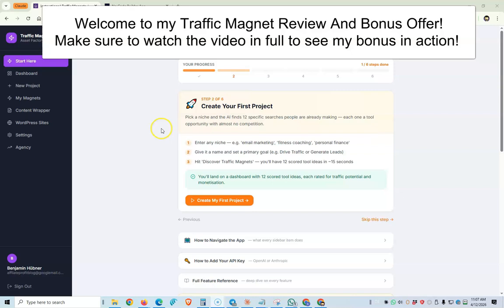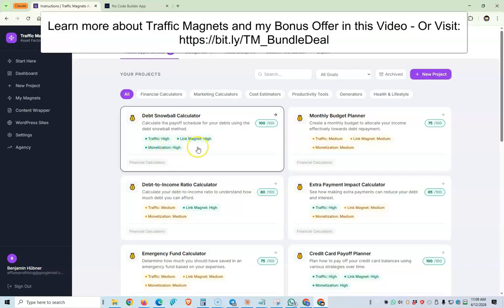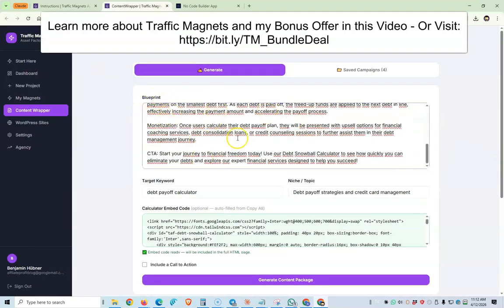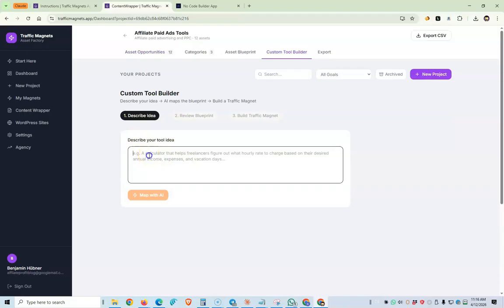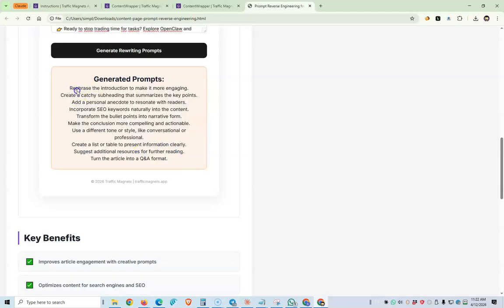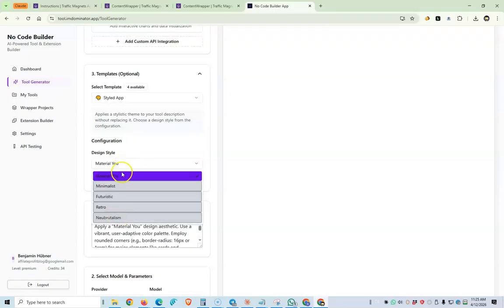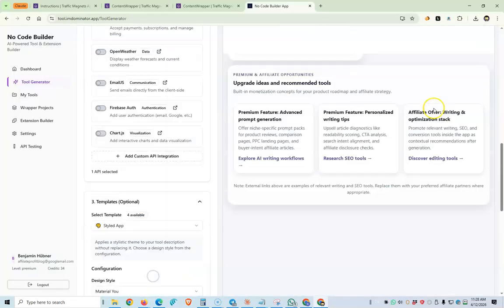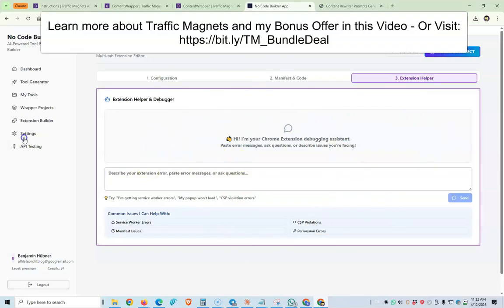Traffic Magnet Demo & Bonus | Create Lead Gen Tools Without Coding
& Ask your Questions in my WA Group In this video I show you how Traffic Magnet works step by step and how it can be used to create simple interactive web tools that attract traffic, generate leads, and give you more content assets for your website.

You’ll see the full workflow inside the software: creating a project, choosing a niche, generating tool ideas, selecting a blueprint, creating a widget or HTML file, generating the content package, and publishing the final page to WordPress or your own server. Public descriptions of the product describe it as software for building interactive tools like calculators, widgets, and generators that can be embedded on websites to attract targeted traffic.

I also show the custom tool builder in action and explain where the software looks strong, where your prompts need to be more specific, and what kind of results you can realistically expect. Some public review pages also mention higher-tier or bundle offers focused on scaling tool creation and expanding usage, which fits the “build many small assets over time” angle shown in the demo.

On top of that, I reveal my bonus no-code tool builder, which is designed more for creating one advanced tool at a time, plus Chrome extension options and future expansion possibilities.

What you’ll see in this video:

How Traffic Magnet creates niche-specific tool ideas
How to choose blueprints and generate widgets
How to create a content package around your tool
How to publish the final HTML page
What works well and what still needs prompt refinement
My bonus no-code app builder and extension builder

If you want a faster way to create traffic-focused web assets without coding everything from scratch, this is definitely a tool worth looking at.

Chapters
00:00 Intro
00:07 What Traffic Magnet is
00:12 Create your first project
00:21 Pick niche and subniche
00:29 Choose goal and target audience
00:52 Discover traffic magnet ideas
01:22 Variations and split testing
01:38 Choose theme and output type
01:53 Widget generation
02:06 Add embed code to content wrapper
02:15 Generate the content package
02:42 Meta title, description and CTA
02:53 Generate full HTML page
03:11 My magnets overview
03:16 Custom tool builder demo
03:43 Generated blueprint review
03:56 Build and test the widget
04:15 What the output got right and wrong
04:40 How the software is meant to be used
04:57 Export assets and blueprints
05:05 My bonus no-code tool builder
05:43 Add API and generate advanced tool
06:11 Reopen and improve saved tools
06:20 Wrapper projects and page elements
06:27 Turn tools into Chrome extensions
06:47 Test the downloaded file
07:16 Bonus access details
08:21 Final thoughts

✅ QuickSnap Pro adds advanced features (including AI tools that use your own OpenAI API key) + more productivity tabs.

Benjamin Hübner
Imdominator - Simpletradery Pte Ltd

On this channel I share practical, step-by-step tutorials for affiliate marketers—focused on list building, email marketing, affiliate SEO (launchjacking/parasite SEO), and AI-powered workflows that save time and help you promote smarter, subscribe . Expect honest software demos/reviews, quick-start setups, and ready-to-use systems you can apply immediately.
Benjamin Hübner